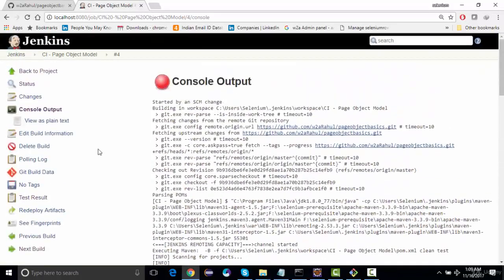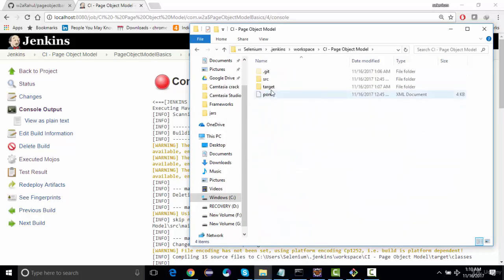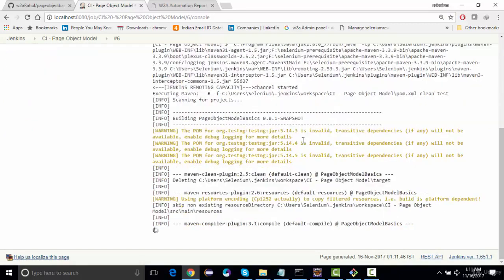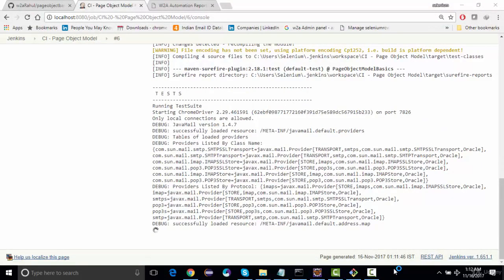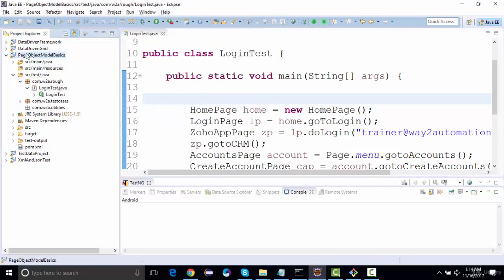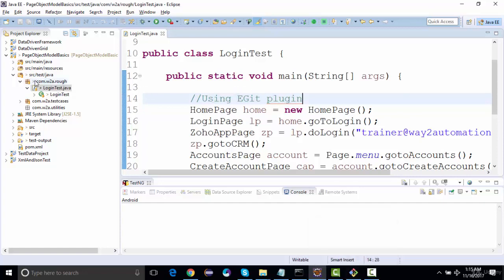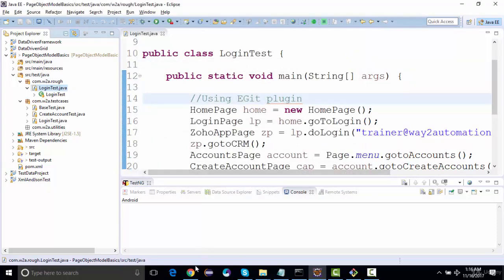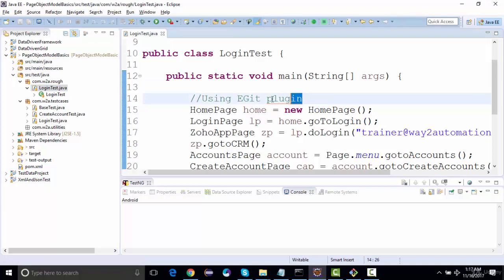067 Page Object Model Continuous Integration Part 2